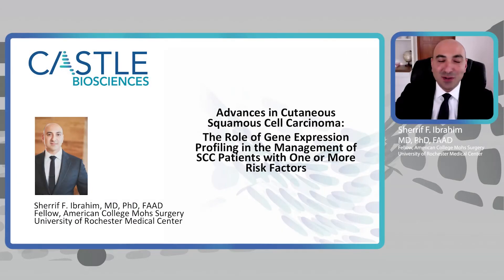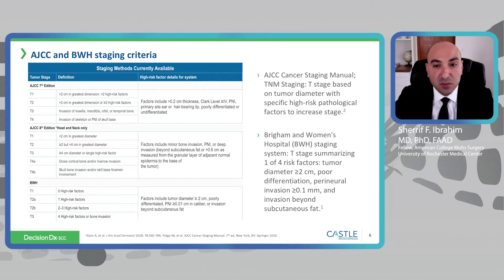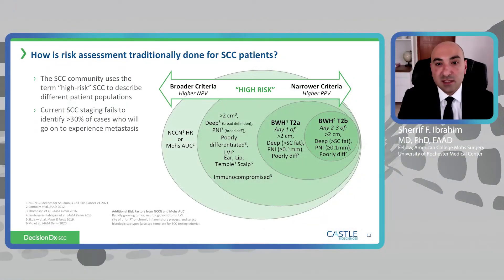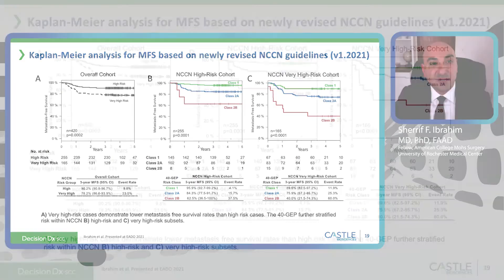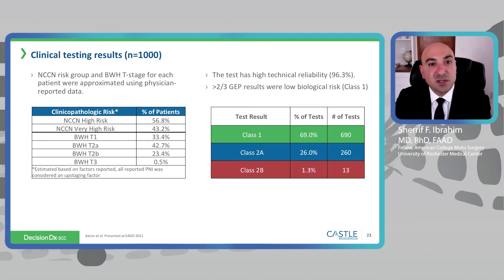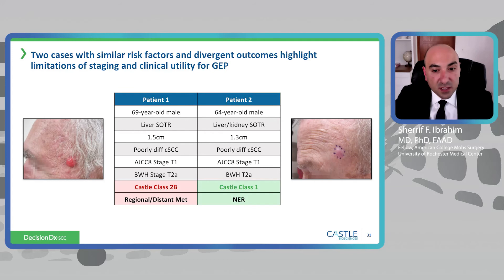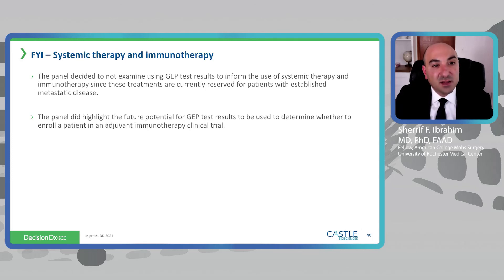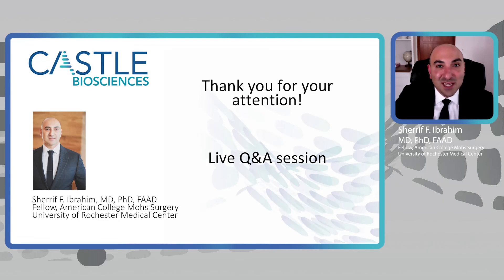Dr. Ibrahim - Advances in Cutaneous Squamous Cell Carcinoma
Advances in Cutaneous Squamous Cell Carcinoma: The Role of Gene Expression Profiling in the Management of SCC Patients with One or More Risk Factors